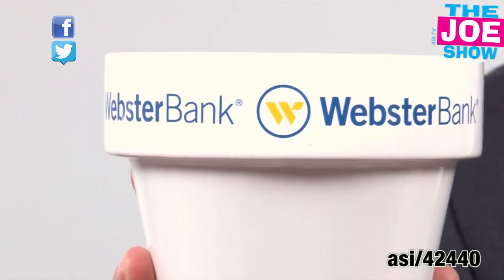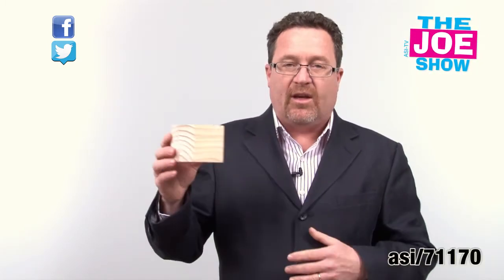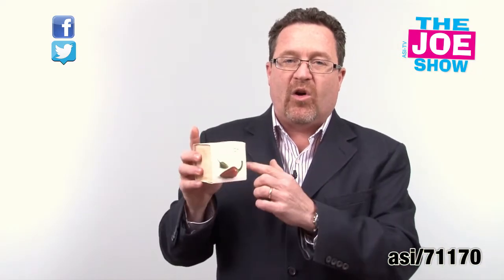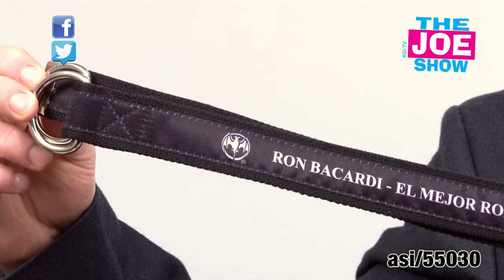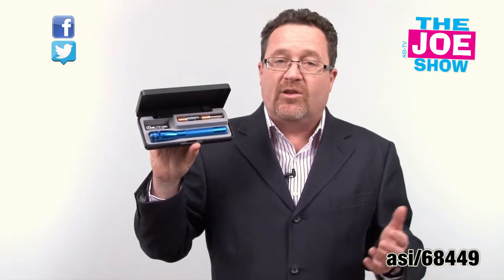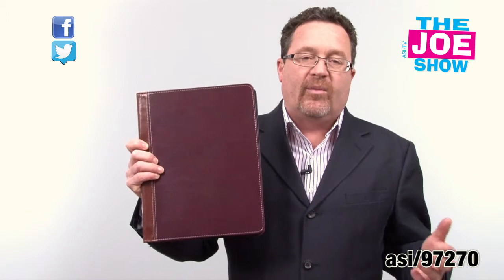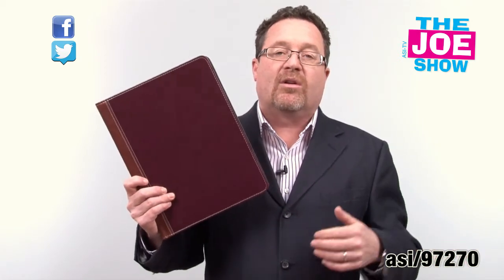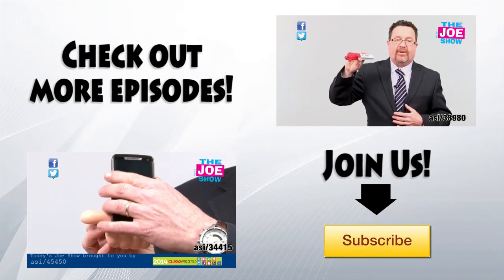Growing Great Promo Ideas